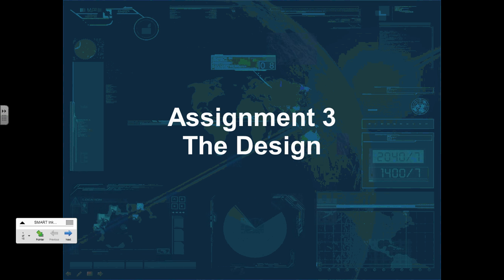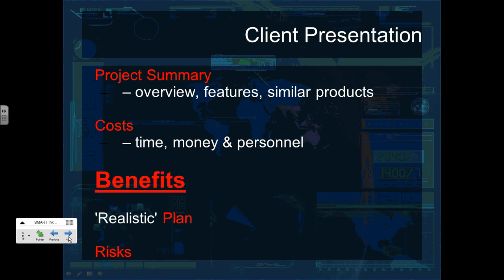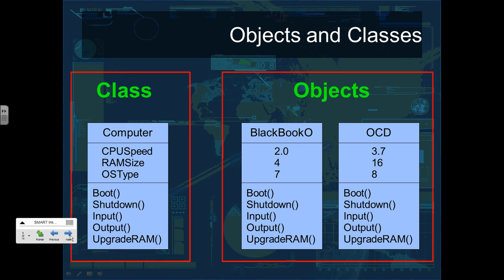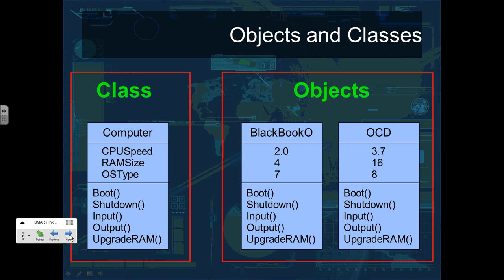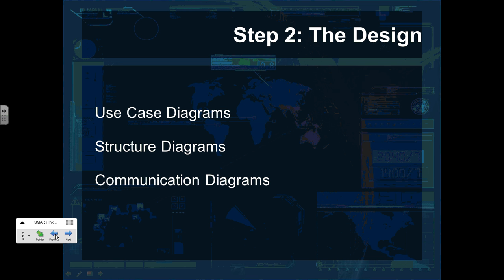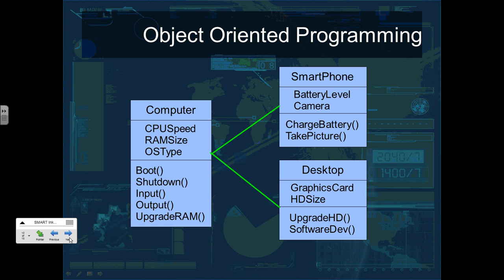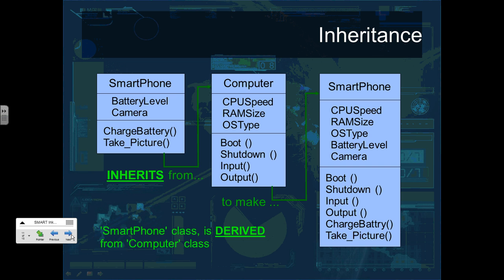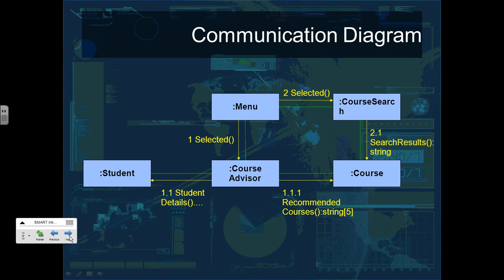HND1_Ass3_Summary